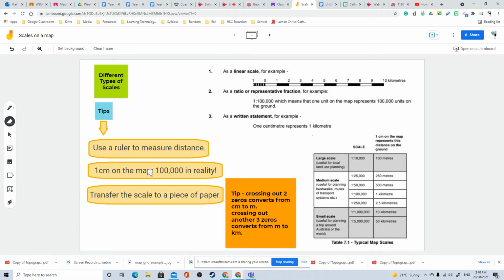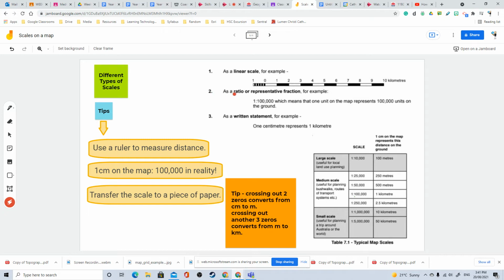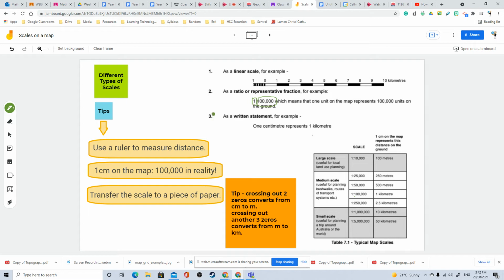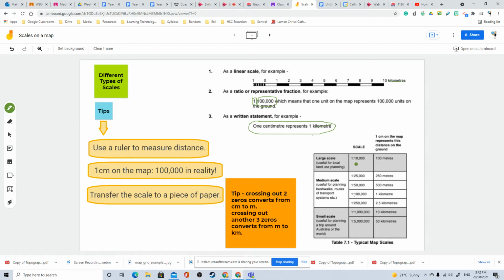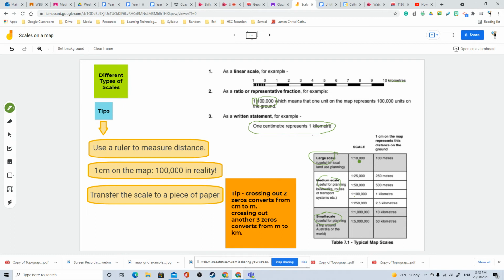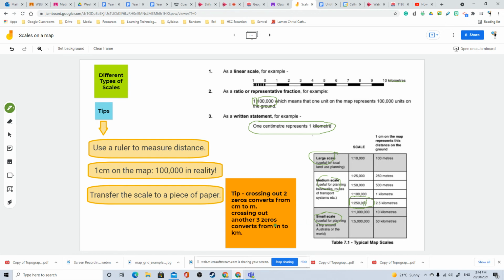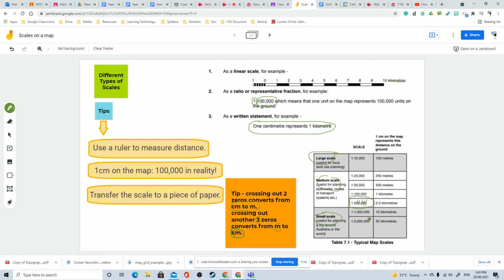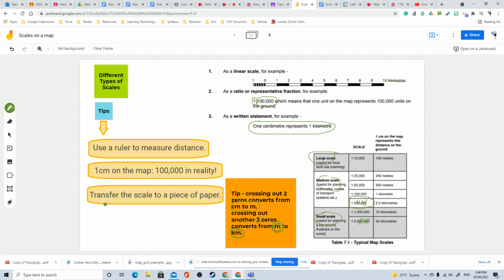Using scale on a map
This video discusses the 3 different types of scale and how to use them to measure distance on a map.